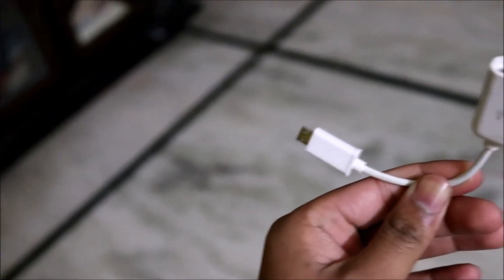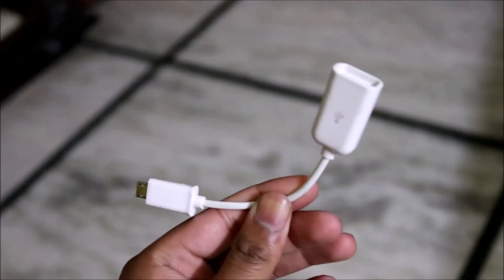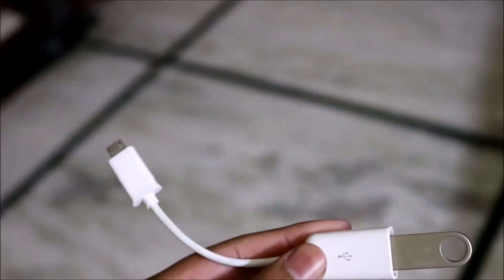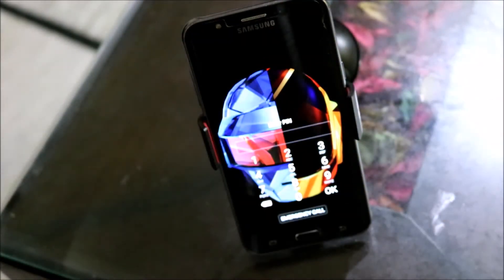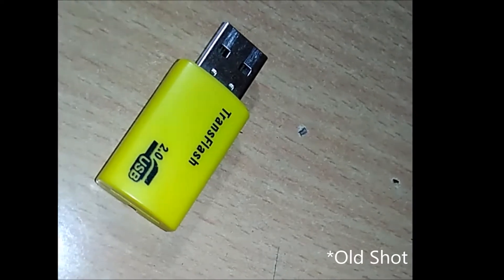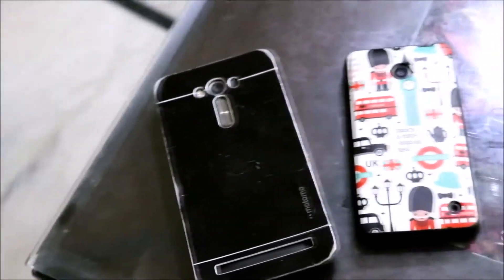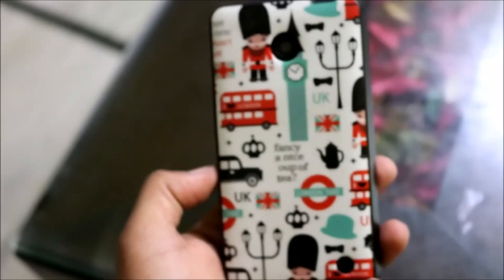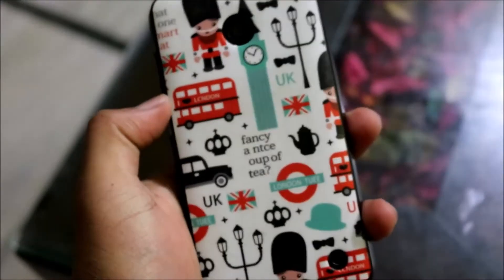Best Tech Under Rs.100 (₹)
Getting best tech under 100 rupees is really difficult but somehow, I managed to get a few things for you .In this video lets check best tech under Rs 100.

Also let me know which one would you prefer more
1)Best Tech Under ₹100
2)Best Tech Under ₹250

OTG Cable
Cover 2
Phone Stand
Screen Protector

Car Holder Stand